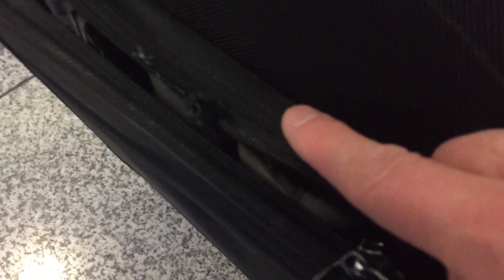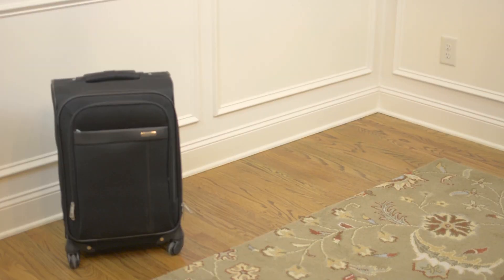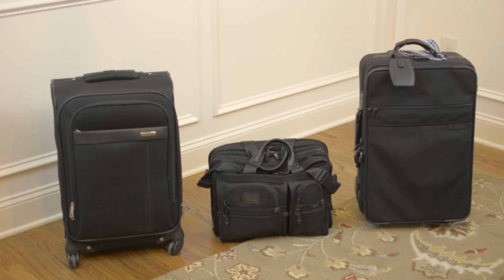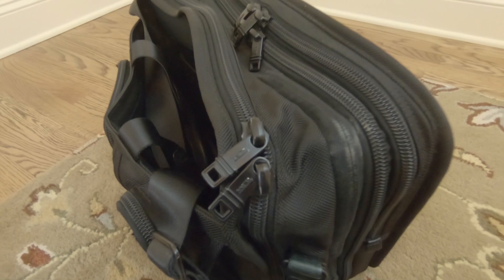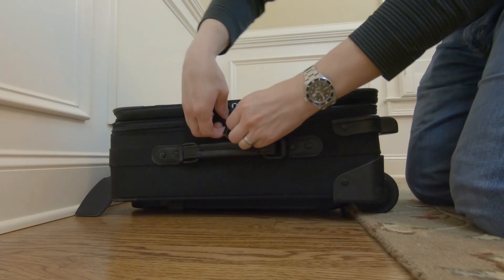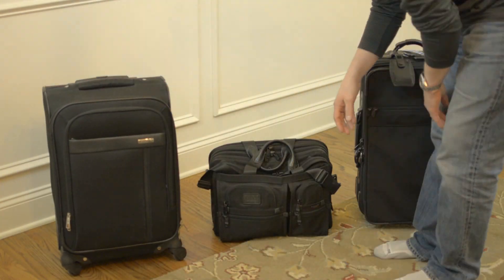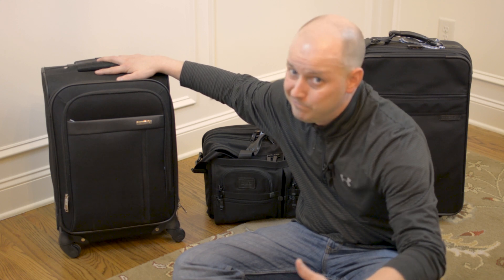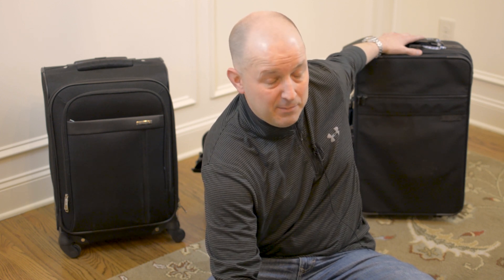Luggage Comparison (Samsonite vs Tumi vs Briggs & Riley)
This video compares 3 of the bags in my travel arsenal from Samsonite, Tumi and Briggs & Riley and puts them head to head. Relative cost to repair vs replace, warranty, ease of packing, and durability.

Samsonite bags
TUMI Alpha 2 Briefcase
Briggs & Riley bags

My DSLR
Wide & Fast Lens
Wide Zoom Lens
Tele Zoom Lens
Lav mic
Shotgun mic
Field Recorder

Post Production Software & Services
Adobe CC Suite (Premiere Pro, After Effects, and Photoshop)

THANKS!!!